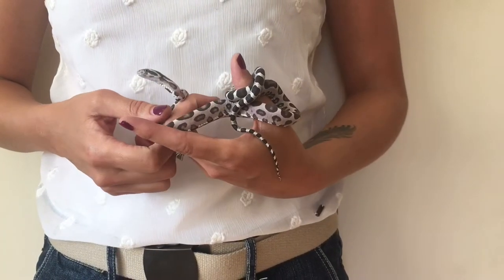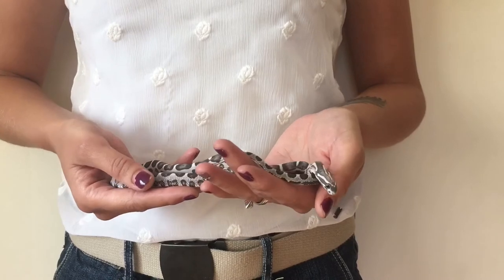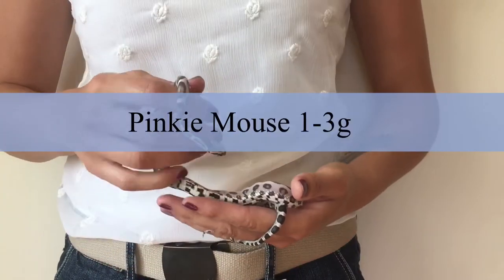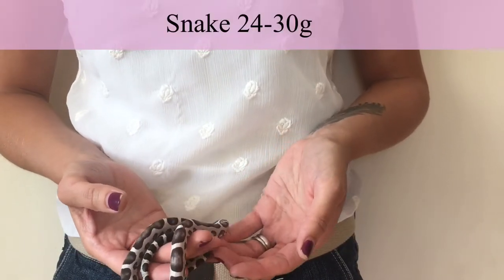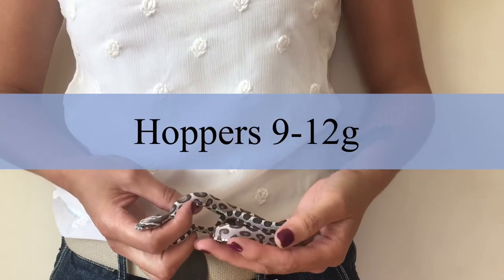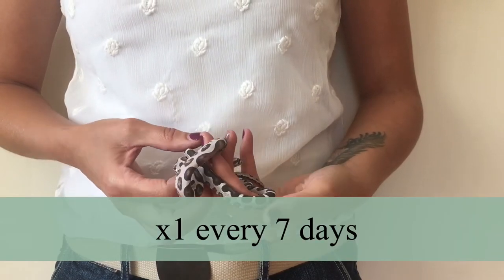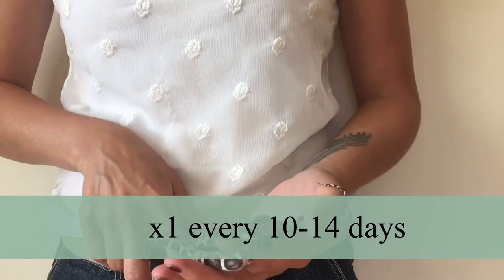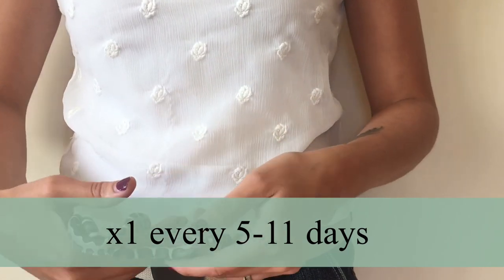Corn Snake Feeding Guide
Hi everyone,

Today’s upload is about what to feed your corn snake and when to move to the next size...I found this really scary when I first started researching for my first pet snake and I wanted to put a video out their with some really good info for you to use as a guide.